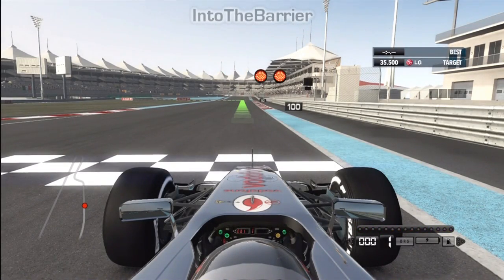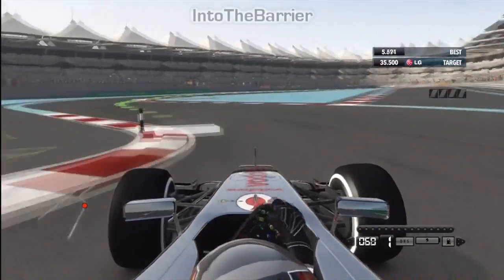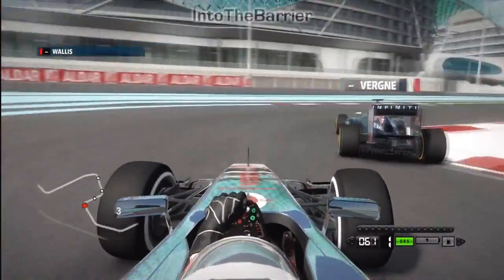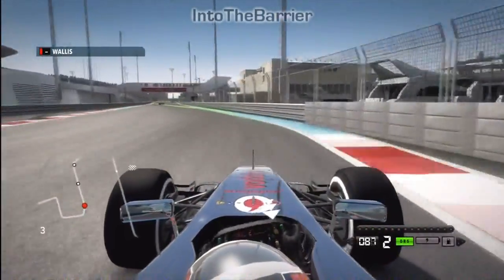F1 Game 2012 Demo - Young Driver Test (Part 2)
Second part of the tutorial at the start of the F1 2012 demo. It looks pretty simple. Also I give some first impressions of the game.